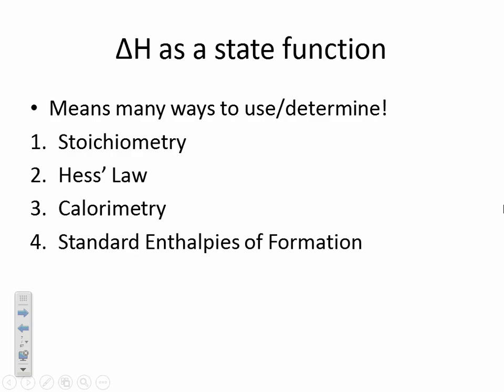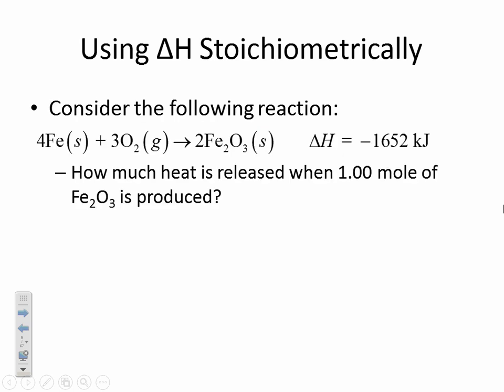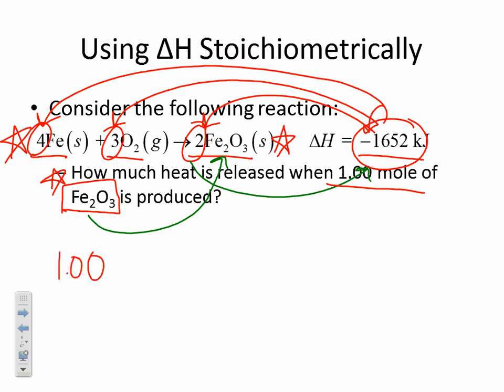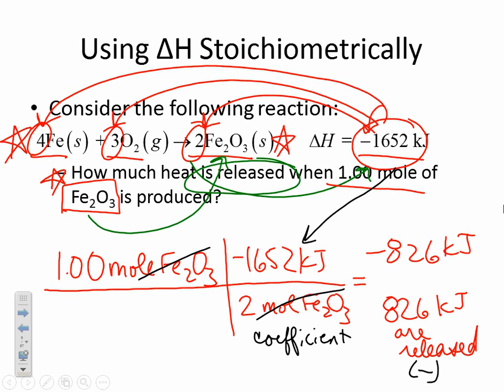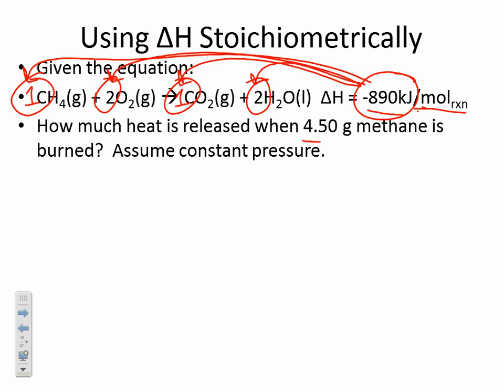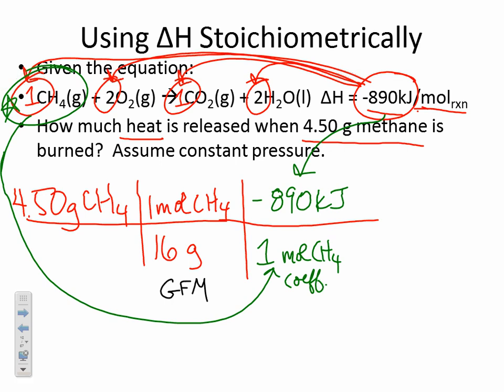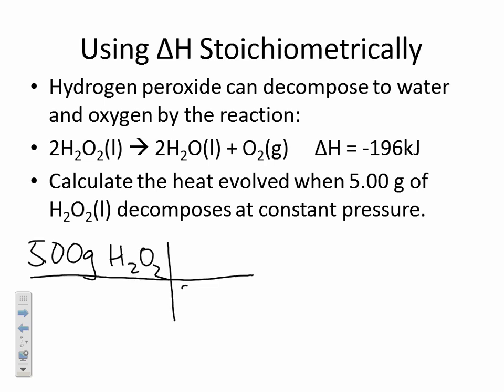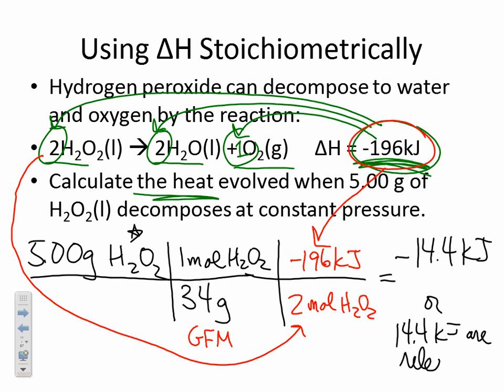Using H stoichiometrically